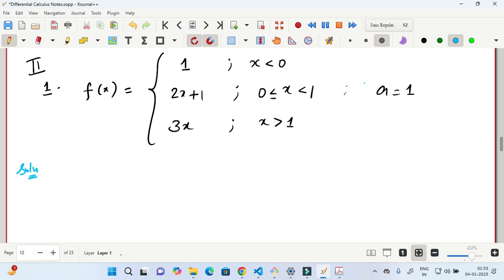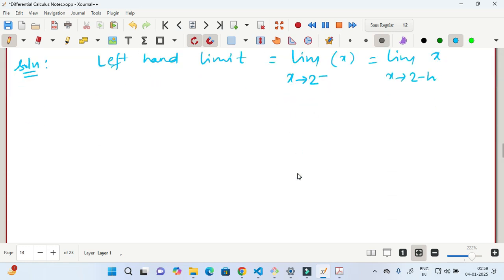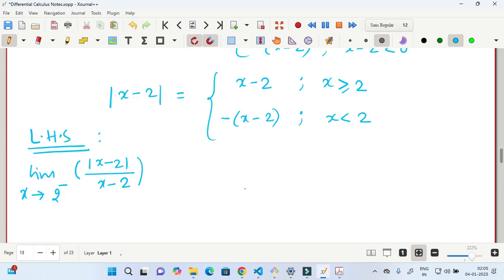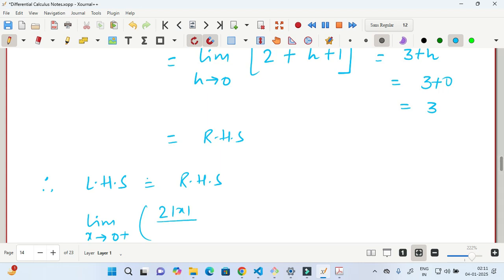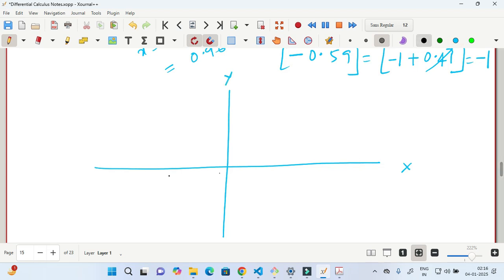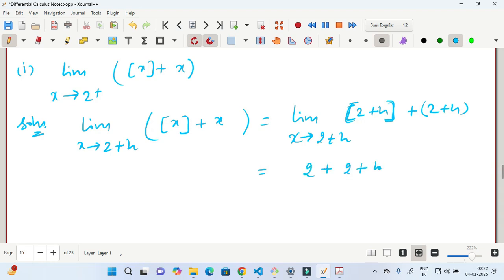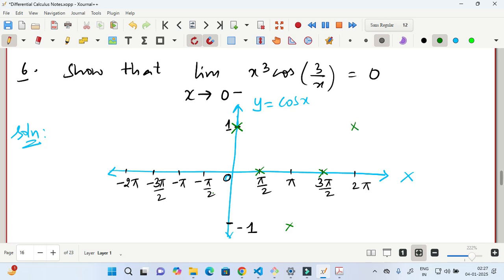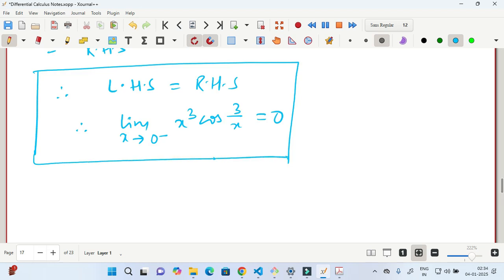IPE MATHS 1B | TS & AP Students| Limits & Continuity | Weightage 2+2 Marks| Part-7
📚 Limits and Continuity | Class 11 Mathematics 🧮
Welcome to another engaging lesson for Class 11 students! In this video series , we dive into the fundamental concepts of Limits and Continuity, a key chapter in your mathematics syllabus.

🔍 What you'll learn in this video:
✅ The concept of a limit and how to evaluate it
✅ Understanding continuity and its significance
✅ Solving problems step-by-step with examples
✅ Tips and tricks to simplify complex problems

This session is designed to make challenging topics easy to understand, especially for students preparing for Telangana and Andhra Pradesh State Boards. Whether you're aiming for board exams or competitive tests, this video will strengthen your foundation.